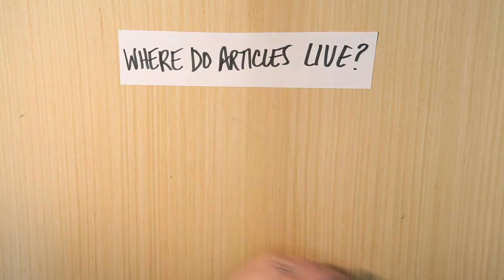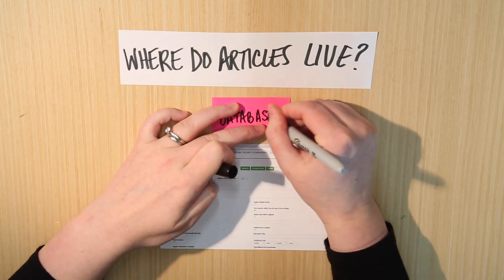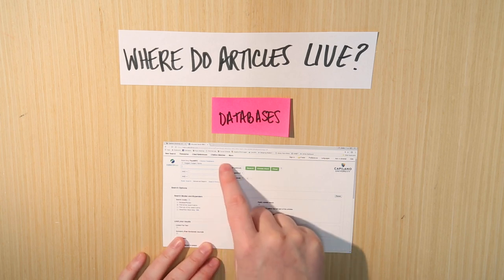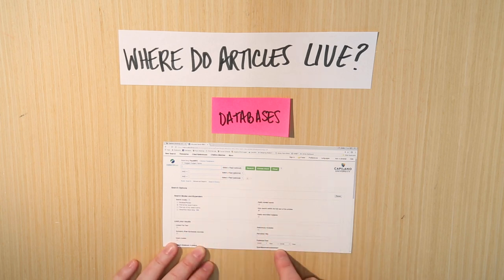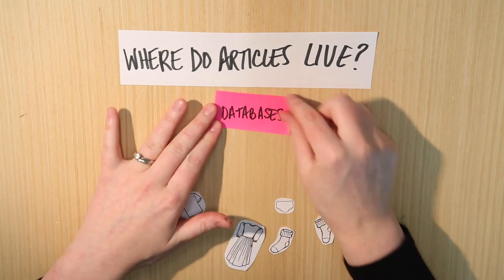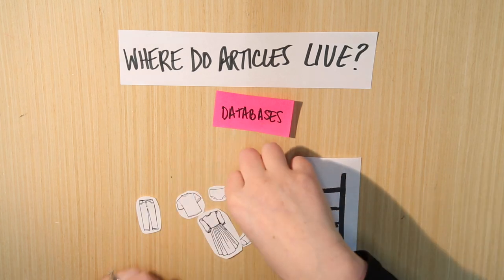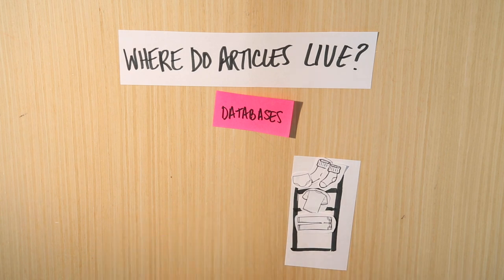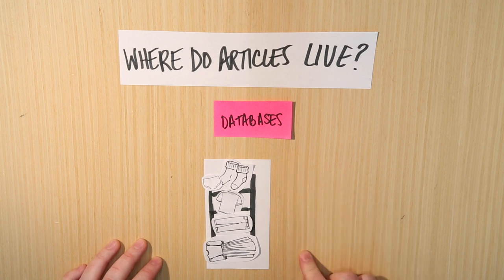L1V1 — Part Three: Library Databases vs Google